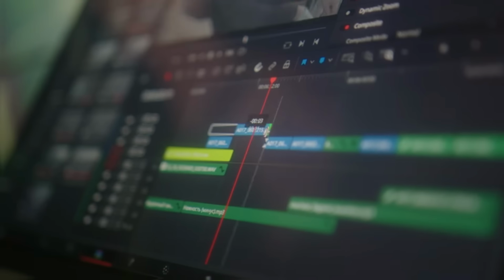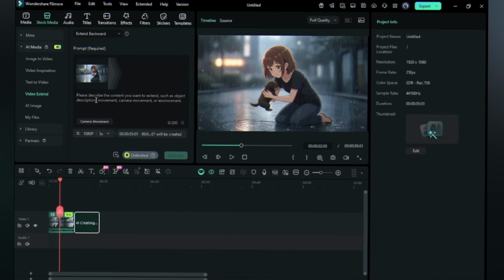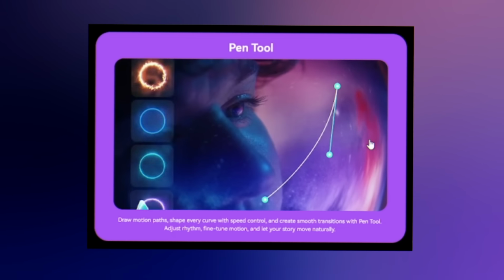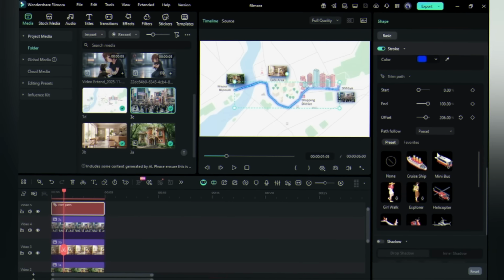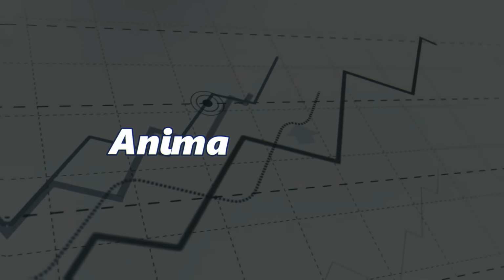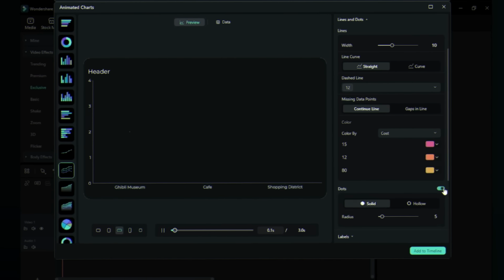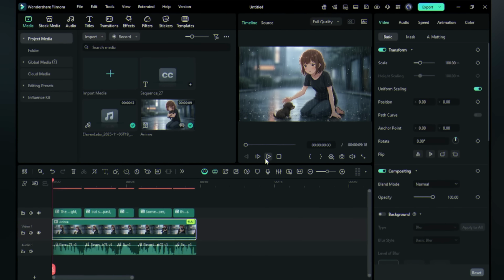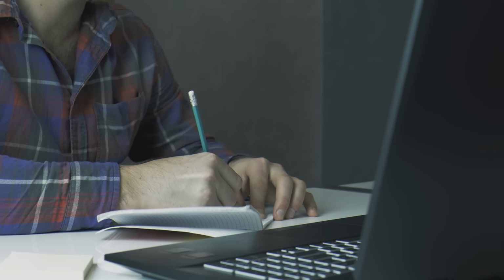Create Map & Data Animations With AI Video Editor | Extend Videos With Consistent Characters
How To Create Map Animation, Travel Route Animation, Data, Chart Animation, Extend Your Existing Videos with proper consistent character and Dynamic Caption Using AI Video Editor. Try In the era of Artificial Intelligence Video Editing become easier. New AI Video Editor called Filmora Wondershare 15 featuring several AI features which can reduce your Hour works in a minutes. By the help of this AI Video editor now we can extend video length with consistent character and even thought we can use text prompt to generate the new video. Map Animation and Data, Chart animation is the most hard task in editing sectors. But by the help of this AI Video editor we can do it in a minutes. Let's take a look of Create Map & Data Animations With AI Video Editor | Extend Videos With Consistent Characters

🔗 Tools used in this AI Video Editing:
Wondershare Filmora for PC/Android/iOS for Content Creation!

🎬 Other Videos You Might Enjoy:

NEW AI Video Generator | Create 30 Minutes Cinematic Films From A Single Prompt And Image To Video

Video Breakdown :
00:00 Complete AI Video Editor
00:22 Introduce Filmora 15 : Best AI Video Editor
00:44 Extend Video With Consistent Character Using AI Video Editor
01:50 Travel Route Map Animation With AI Video Editing Software
03:35 Create Animate Chart With AI
04:35 Create Dynamic Caption With AI

What You Will Learn From This Video :
How to make Map Animation Using AI Video Editor
Travel Route Map Animation
Chart Animation
Data Animation